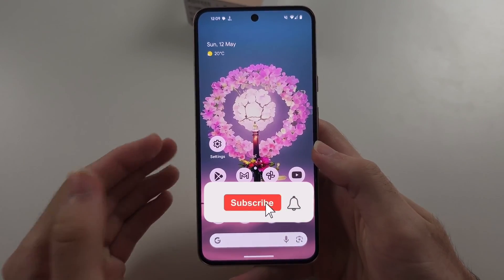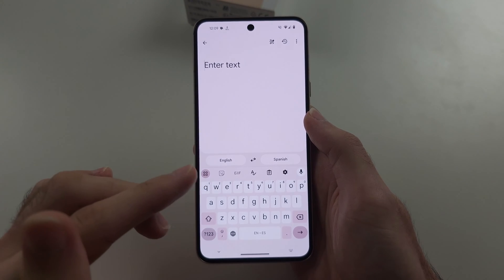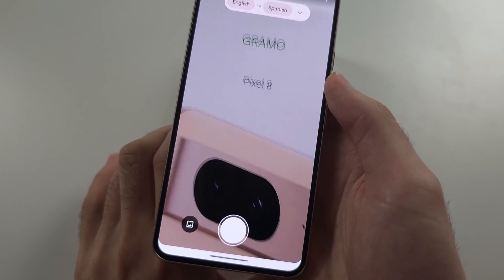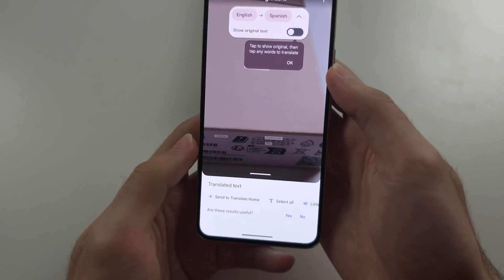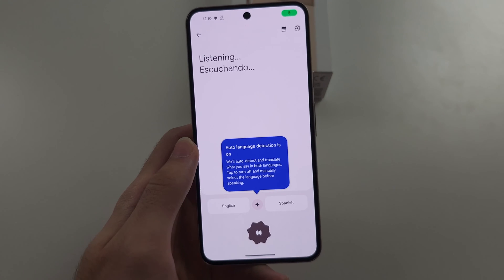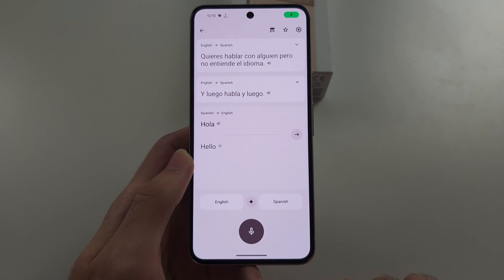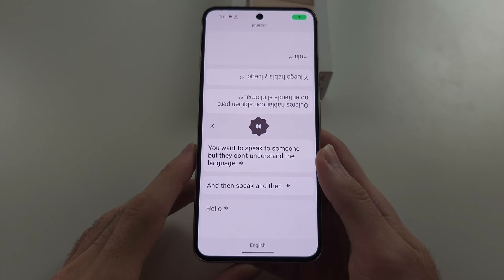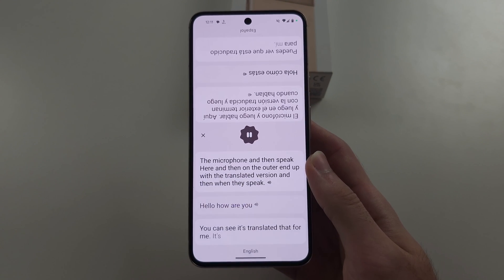How To Use Google Translate on Google Pixel 8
Welcome to our guide on how to use Google Translate on your Google Pixel 8! In this video, we’ll walk you through the steps to access and use Google Translate on your Pixel 8. Learn how to translate text, speech, and images seamlessly using the built-in features of your device. Whether you’re traveling, communicating with others, or simply exploring languages, follow along to make the most out of Google Translate on your Google Pixel 8!